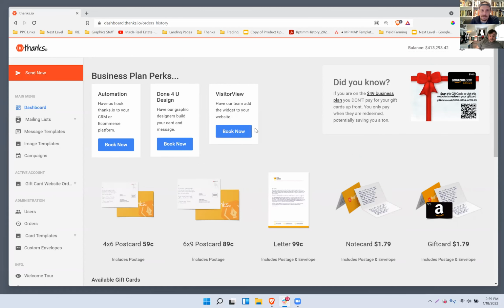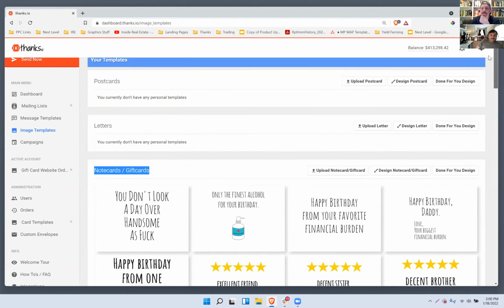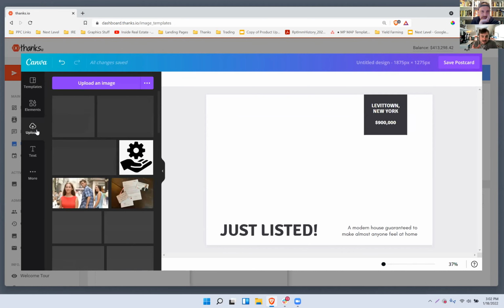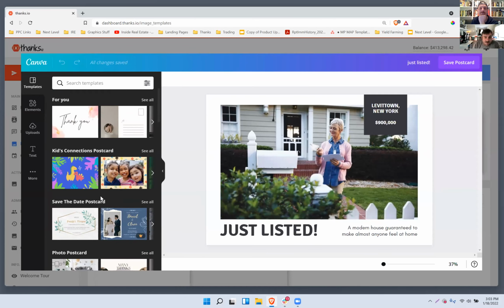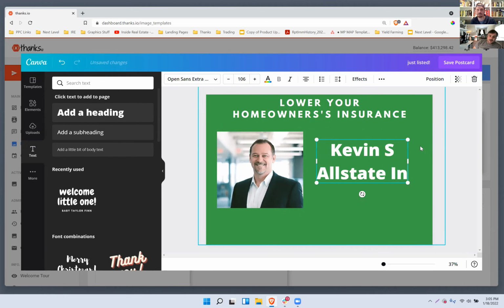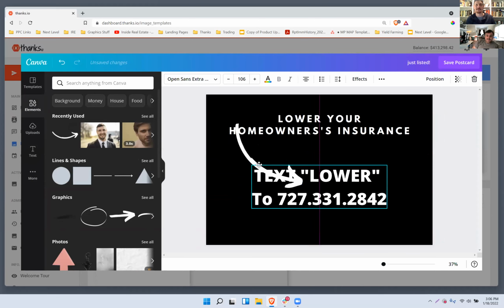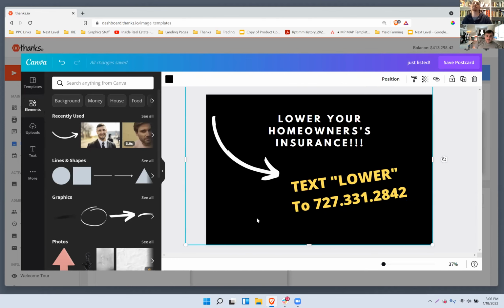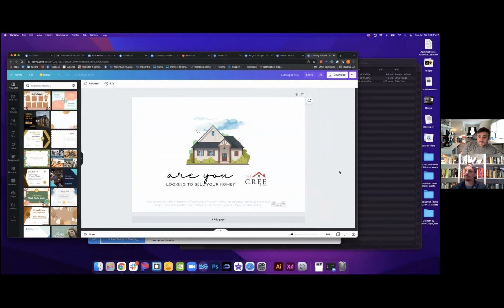Thanks.io Design Tips (Direct Mail Marketing Webinar 1/18/22)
In the webinar led by Ryan from Thanks.io, the focus was on simplifying direct mail marketing through effective design strategies using Canva. Ryan emphasized the accessibility and utility of Canva's templates, which streamline the creation of postcards, letters, and note cards. He demonstrated how users can easily customize these templates by dragging and dropping elements like text and images, even for industry-specific needs such as real estate.

The main benefit to listeners is the ease and efficiency of creating personalized marketing materials without needing advanced graphic design skills. By leveraging Canva's intuitive platform and Thanks.io's templates, users can quickly generate visually appealing mailers that stand out and are more likely to engage recipients. This approach not only saves time but also enhances the effectiveness of direct mail campaigns by focusing on clear, compelling messaging rather than complex design elements.

Overall, Ryan's webinar promotes a practical approach to direct mail marketing that empowers users to create impactful communications that resonate with their audience and drive higher response rates.